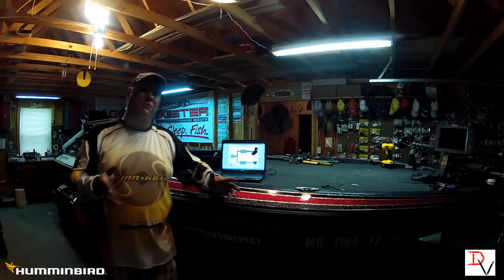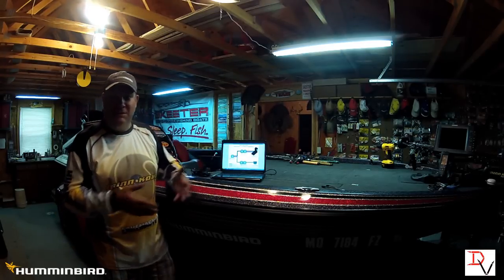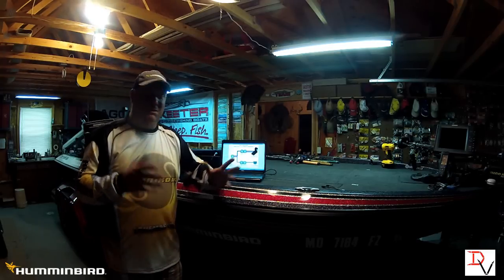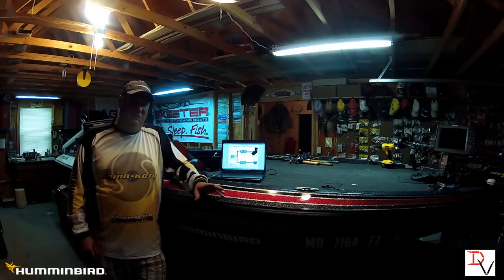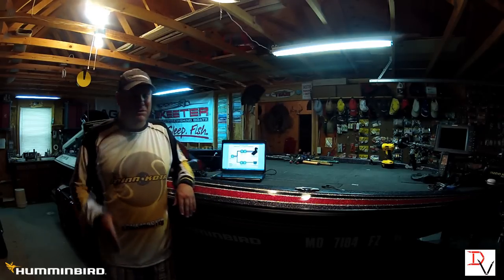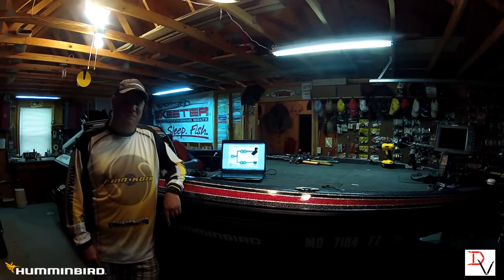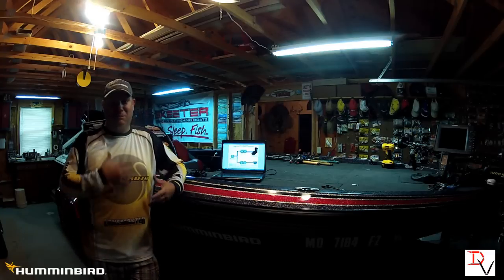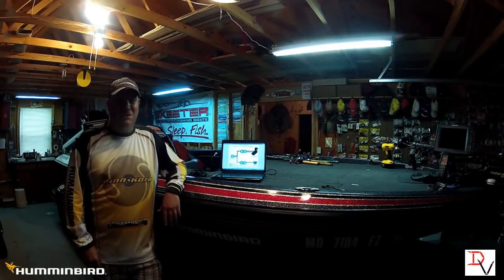Tips 'N Tricks 91: Understanding the Humminbird AS SI DB Y Cable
This video discusses how the Humminbird AS SI DB Y Cable seperates the 2D Readings out of the Side Imaging Transducer and how it operates with the Headunit. In Depth Details of how the wiring is done to allow a Second 2D Only Transducer to be installed to get onplane 2D Readings when the SI Transducer is mounted above the lowest point of the hull like high on the transom or jackplate for ease of install or added protection.